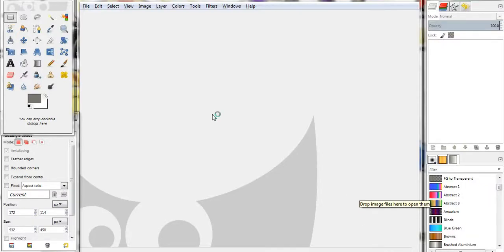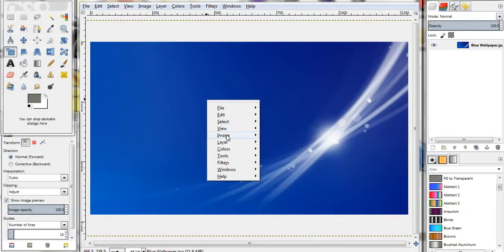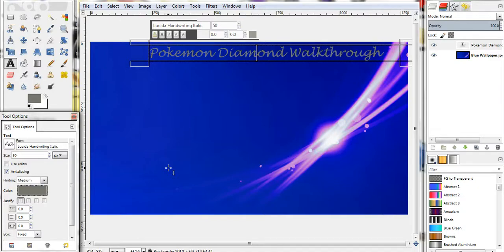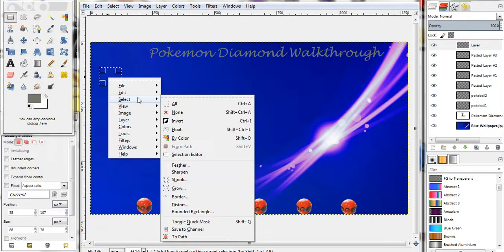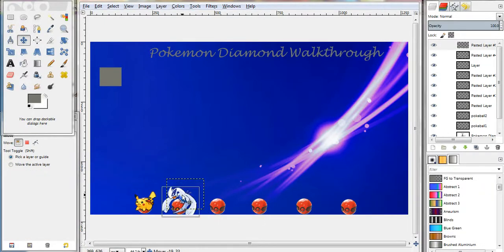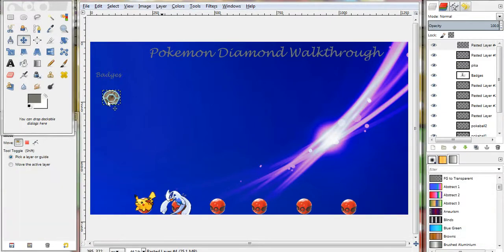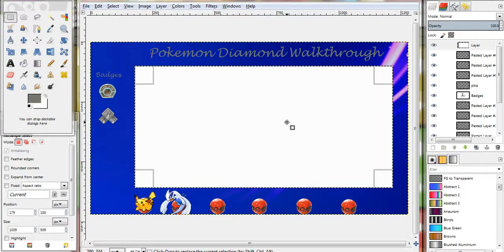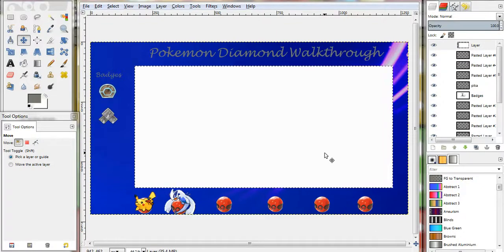How To Make a Pokemon Sidebar!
Here's a video explaining how to make a Pokemon sidebar in Gimp